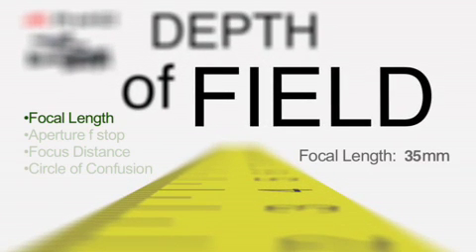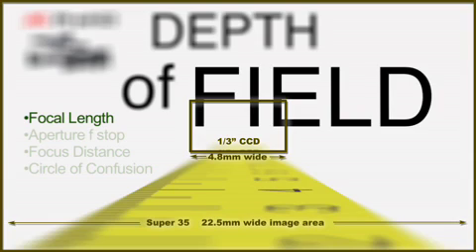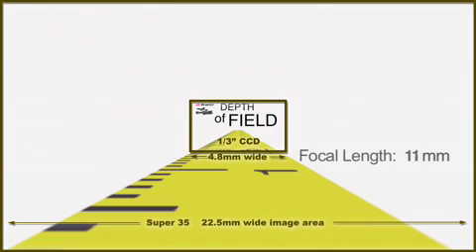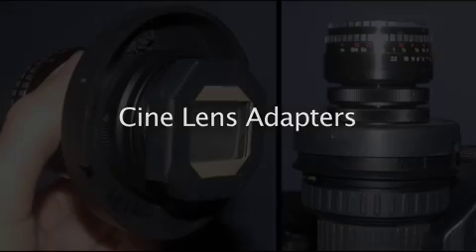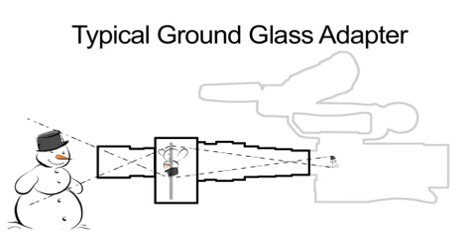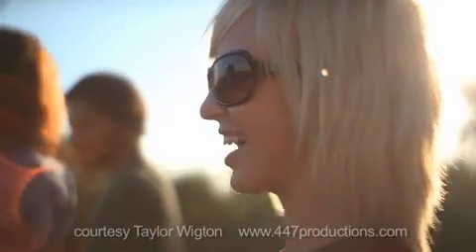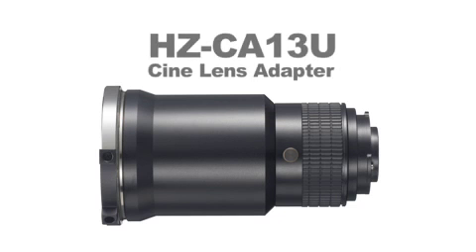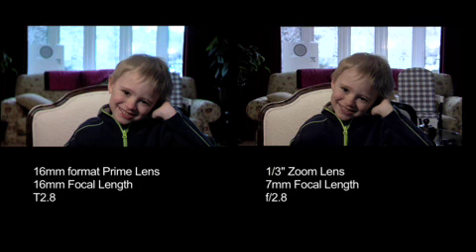Tutorial: HD100/200 Depth of Field & Ciné Lens Adapters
Another free sample tutorial from The Complete Guide to ProHD Volume I. For more information please go

This tutorial the basic concepts of depth of field for cinematographers and how it relates to JVC's 1/3" CCD ProHD cameras.   This tutorial also discusses the use of cine or slr lens adapters.